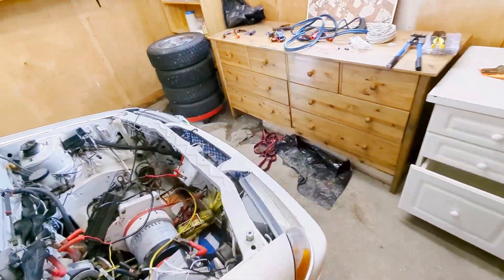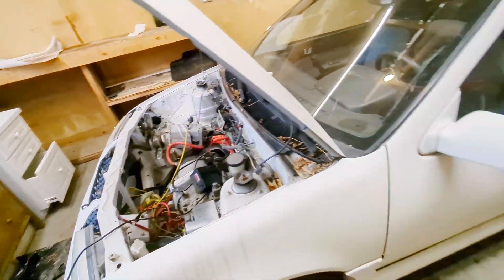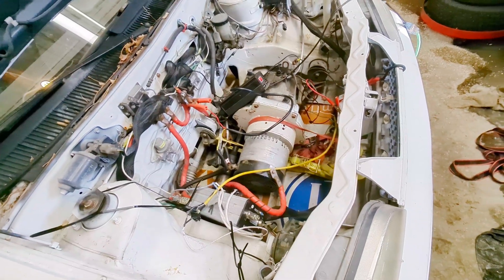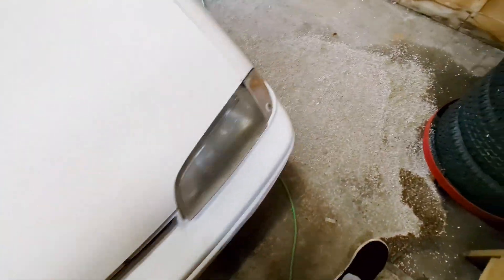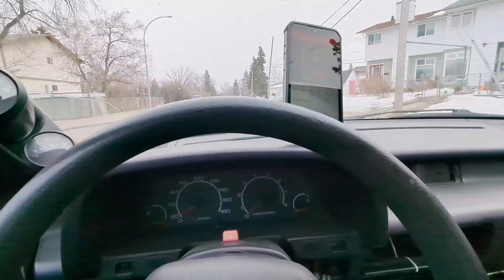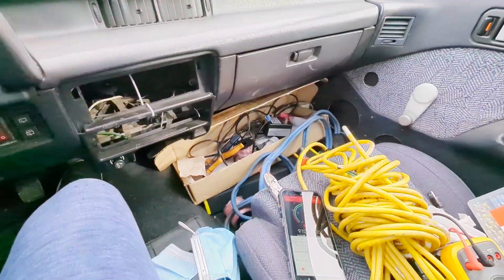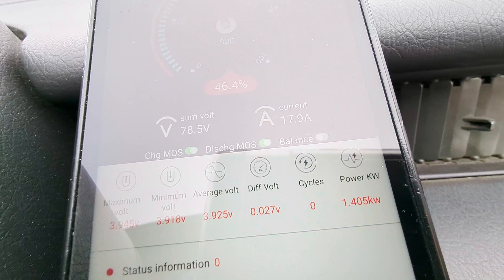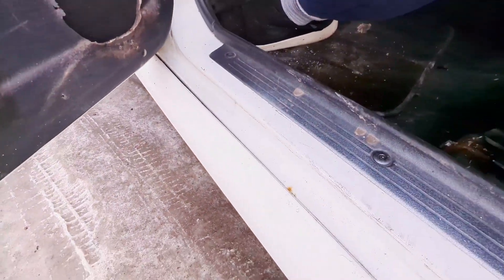Taking the homebrew EV swapped Suzuki Swift to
72v 400a capable ME1003 forklift motor, now powered by kia niro lithium batteries this was the first major test of the bms and batteries, driving the car very gently over to NXT LVL MOTORS for fabrication work!